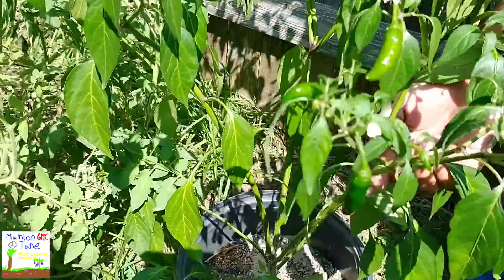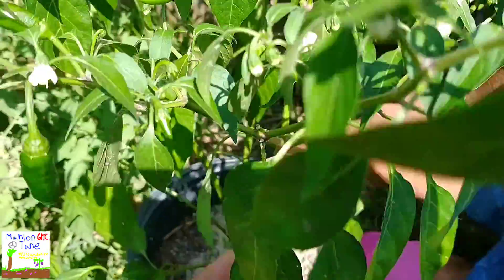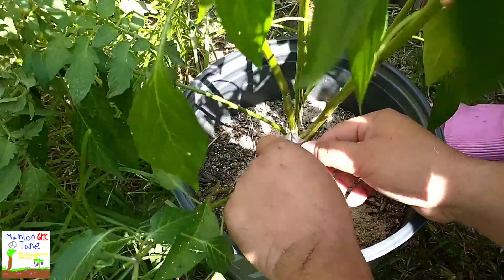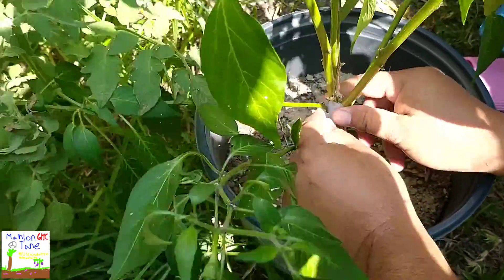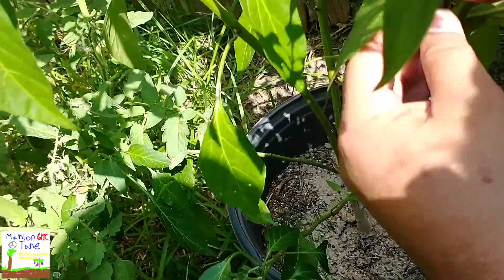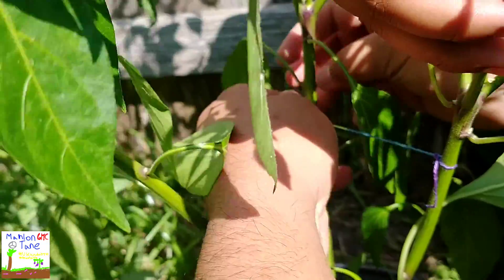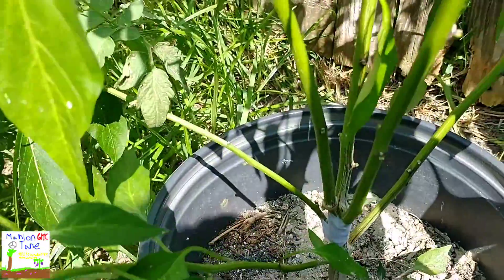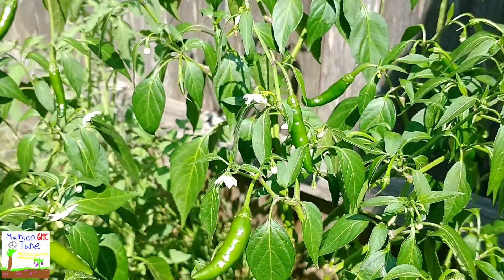Doctoring Our Serrano Pepper Plant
Sometimes things happen in the garden whether we like it or not. One thing for sure is we need to know or figure out how to handle it. Plants are super living organisms. They can tolerate plenty of things and situations. Don't believe me, just pay attention to your plants.